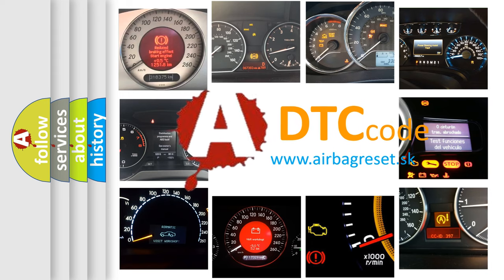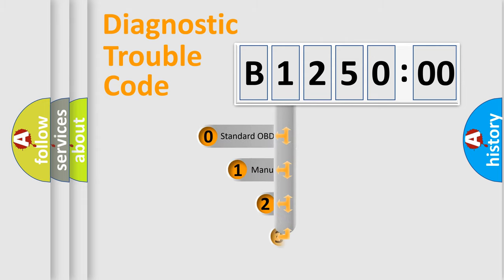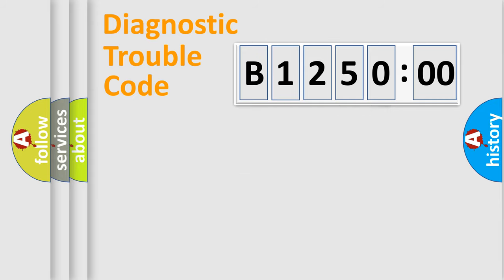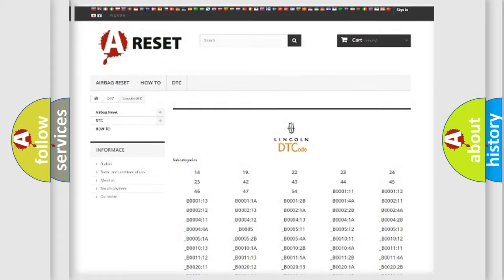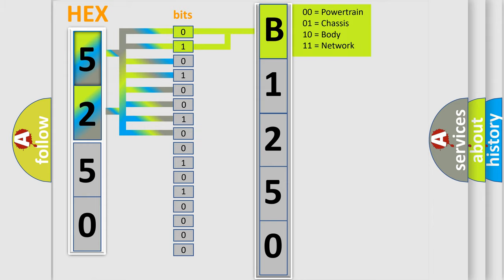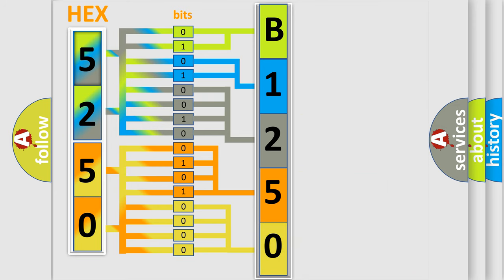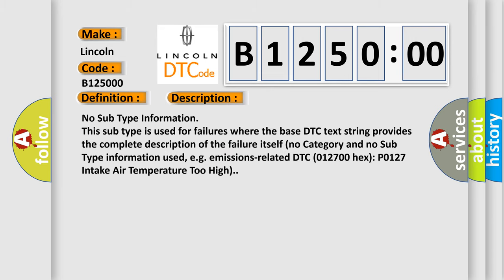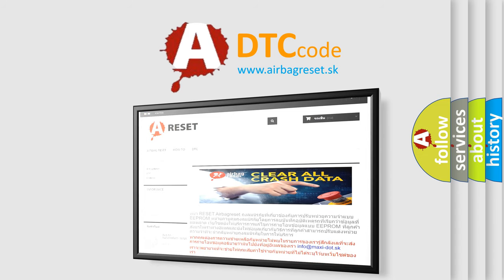DTC Lincoln B1250-00 Short Explanation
Contents:
0:21 Basic DTC analysis according to OBD2 protocol standard.
1:48 Insight into programming
2:58 A diagnostically understandable description of the Diagnostic Trouble Code
3:05 Basic error definition

Make:
Lincoln
Code:
B1250 00
Definition:
LIN Communication
Failure Type: